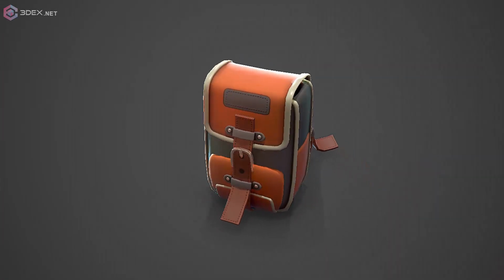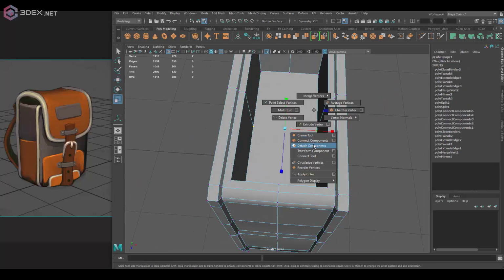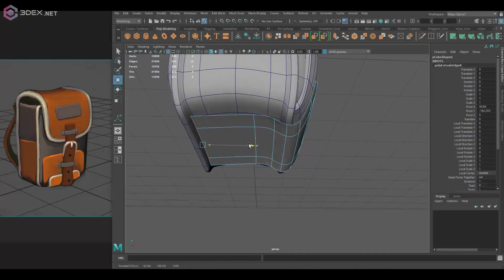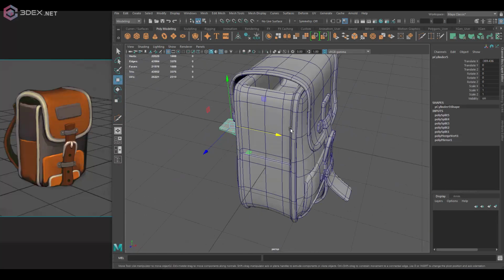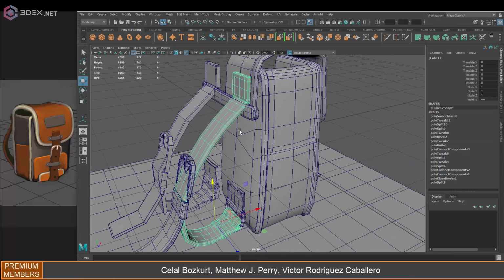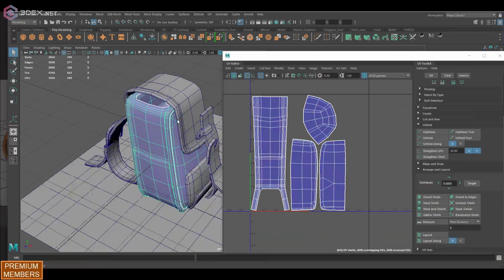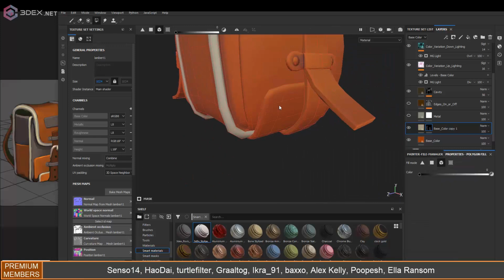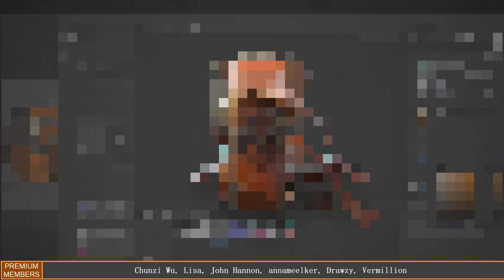How to Make a Stylized Backpack 3D Model and Texture